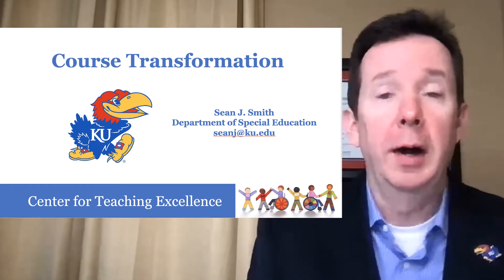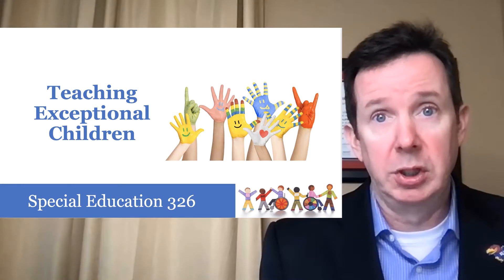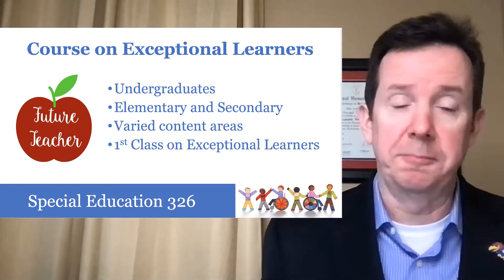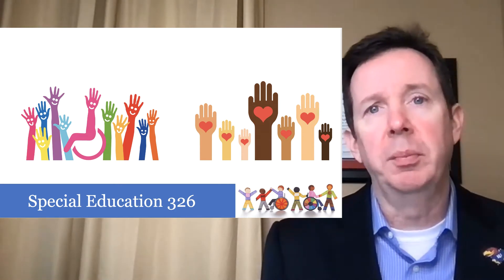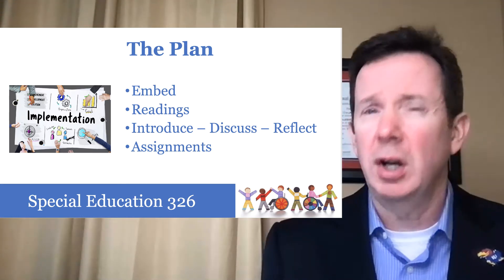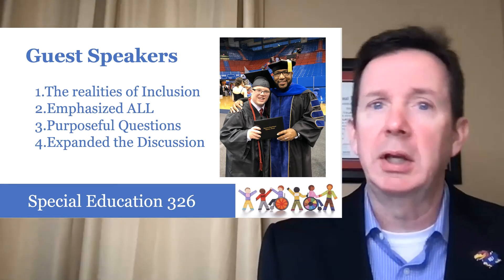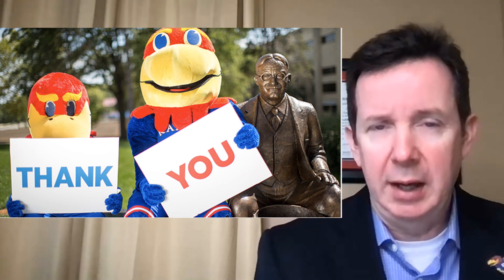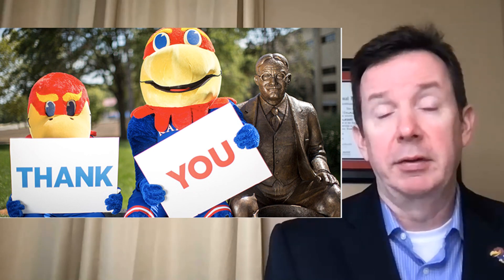CTE Poster Smith 2021